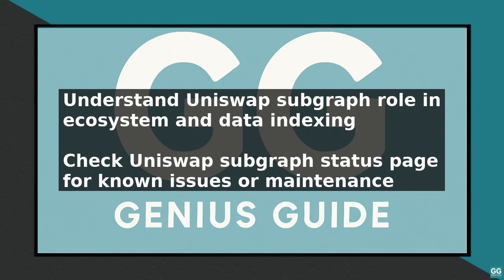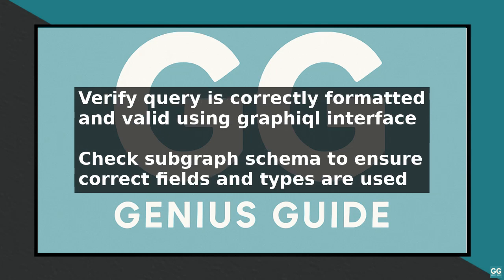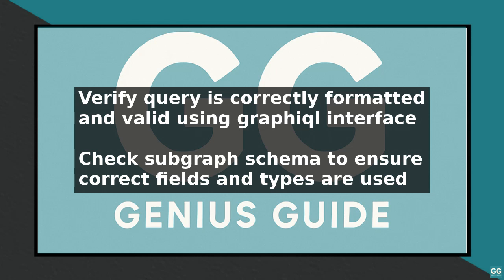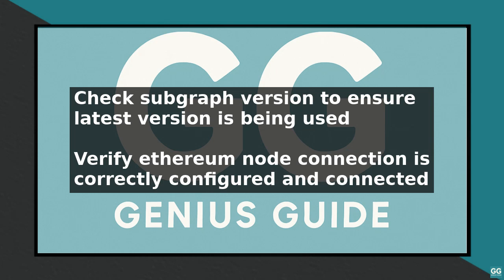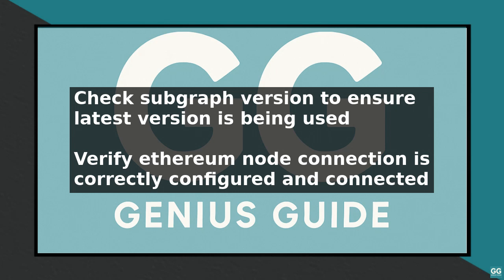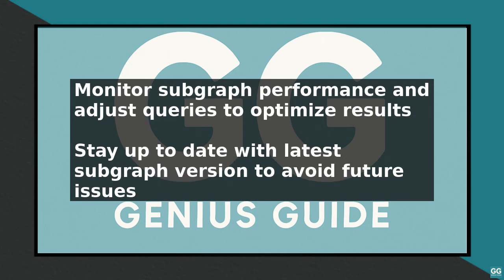How To Troubleshoot Uniswap Subgraph (2025)